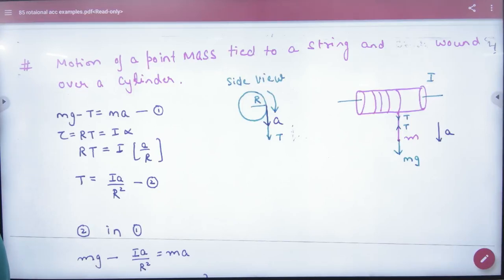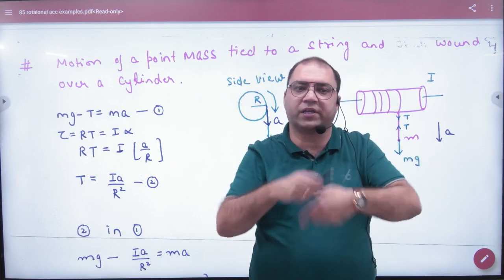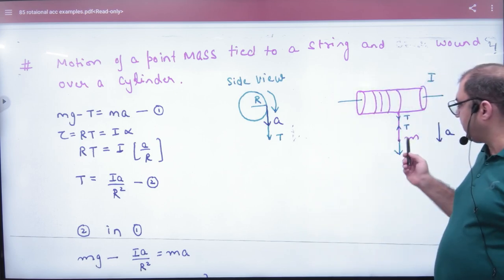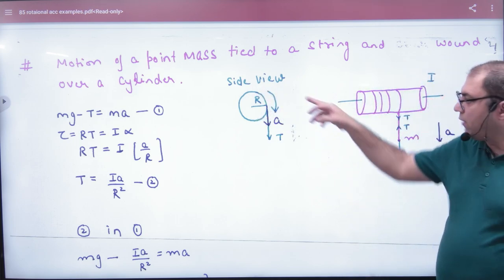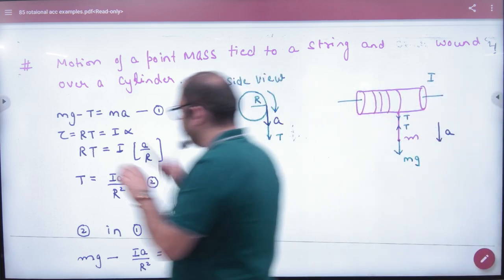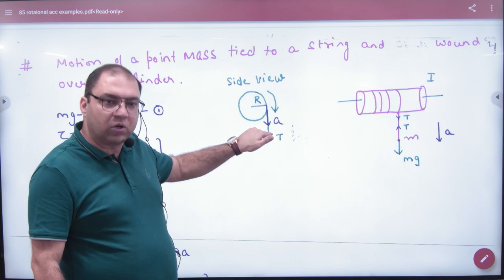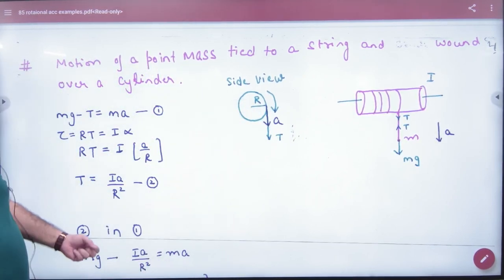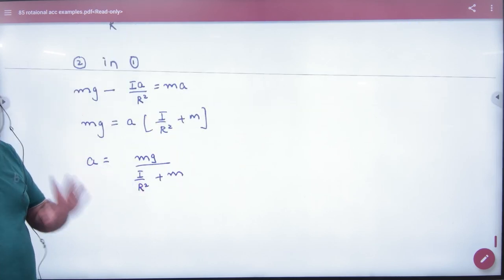3 Motion of a point mass wound over cylinder